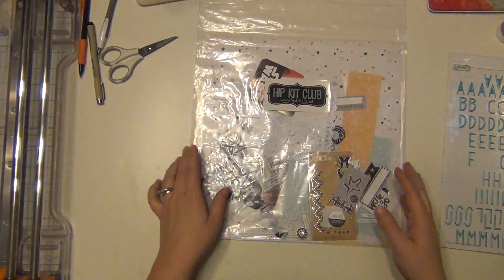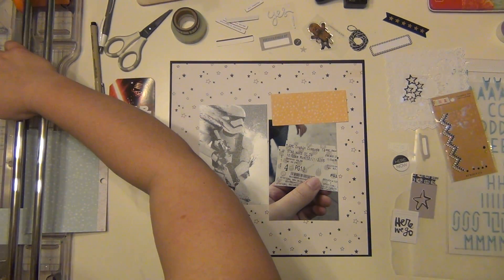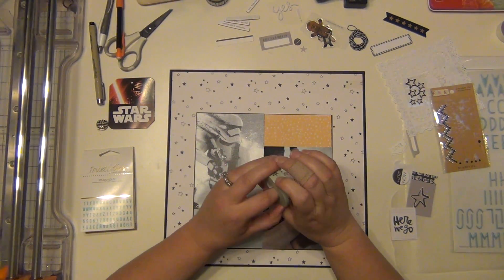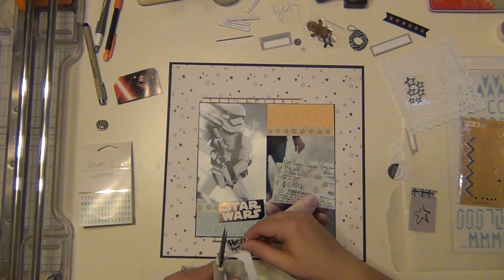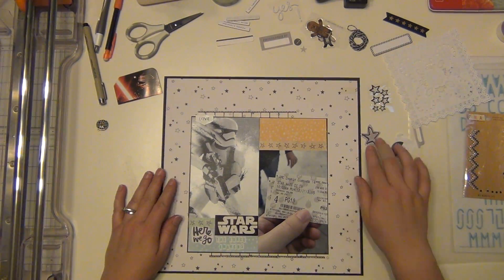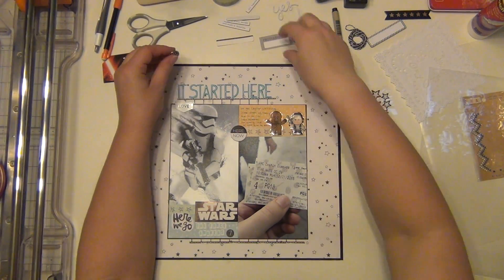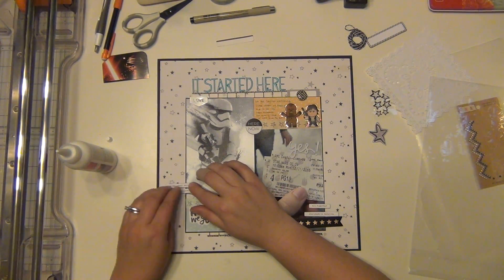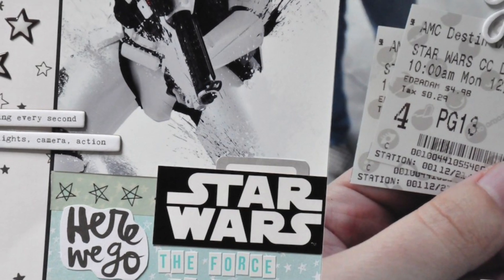VM Kit: It Started Here